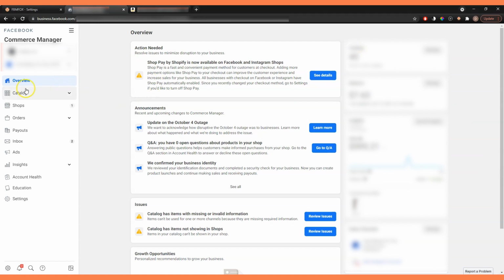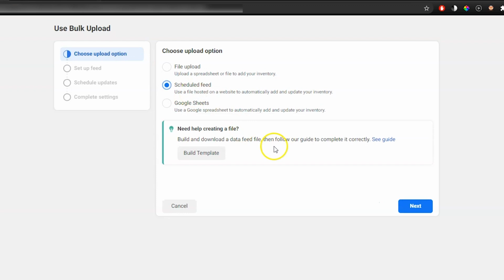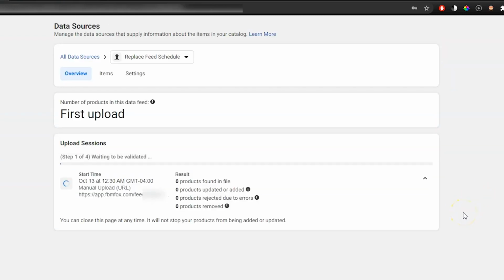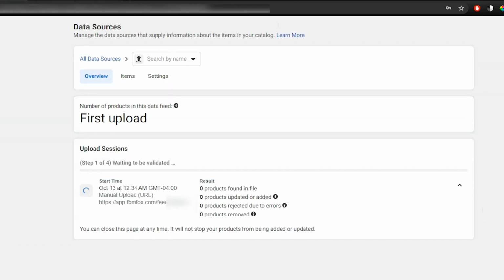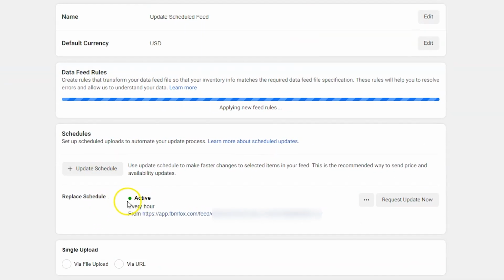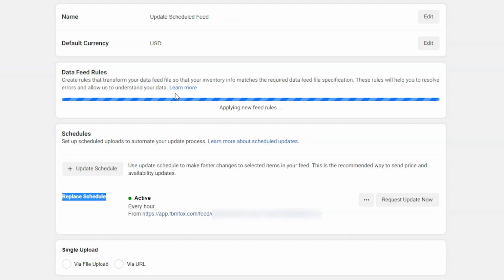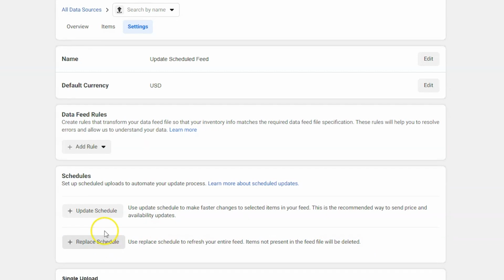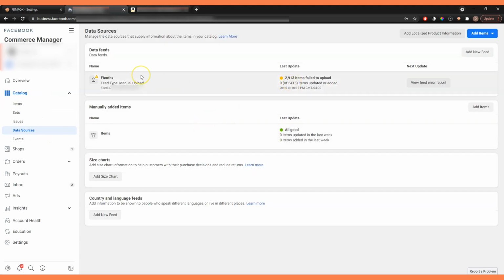Difference Between Data Feeds for Facebook Marketplace